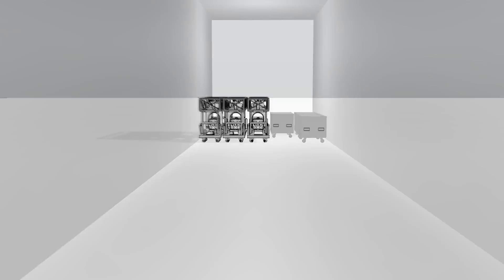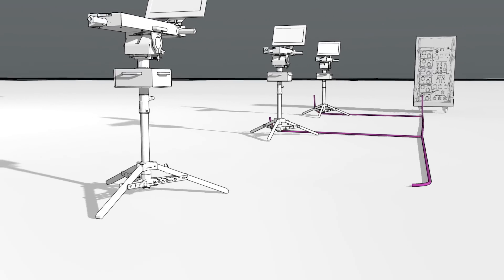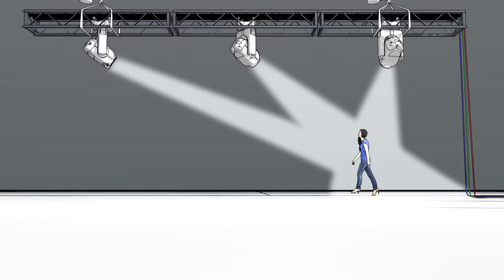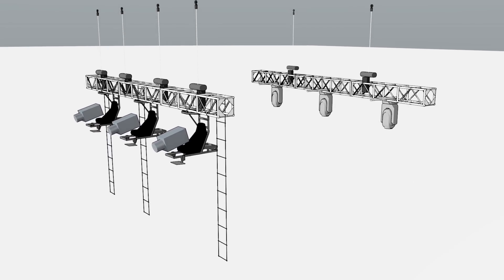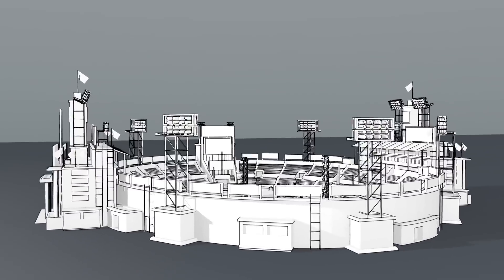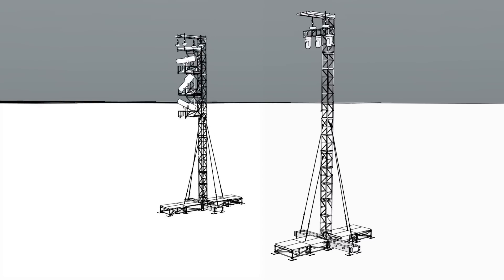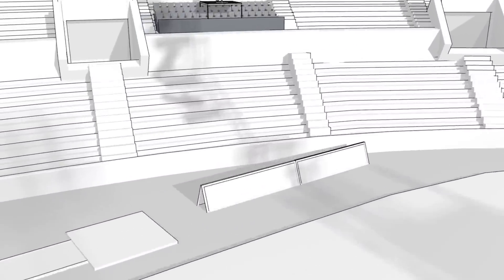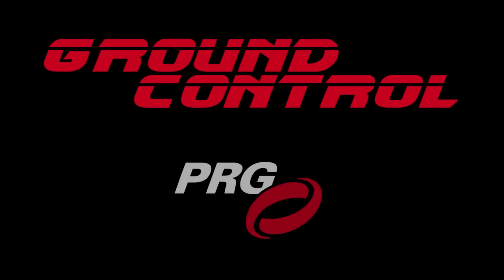Safety, Savings, and Creativity with the GroundControl™ Followspot System from PRG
Welcome to an overview of PRG’s GroundControl Followspot System. This short, educational animation demonstrates the simplicity, ease of assembly and operation of this revolutionary new system allowing followspot operators to remotely operate a high output automated luminaire from up to 2,000 feet away.

With PRG’s GroundControl Followspot System, designers now have total creative freedom to place followspots in either previously unusable or involved complex rigging. The PRG GroundControl Followspot System offers designers and operators incredible efficiencies in overall rig weight, reduction in space utilization and seat kills while providing optimal flexibility as to where and how followspots are used.

Questions?